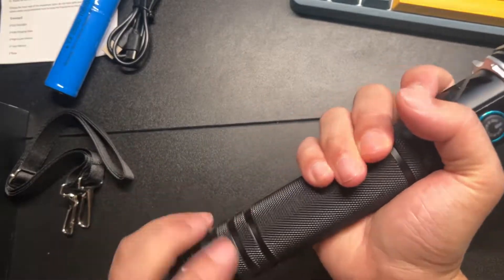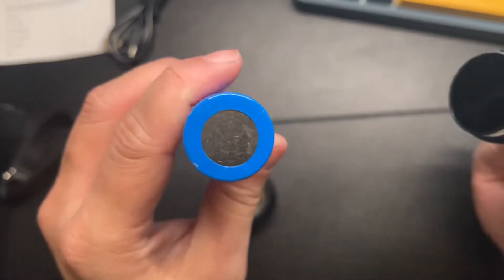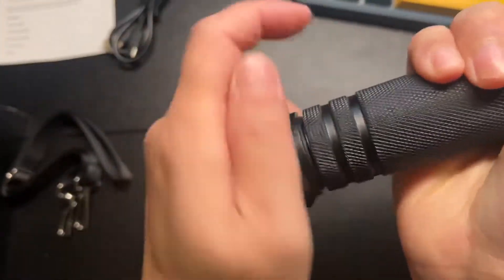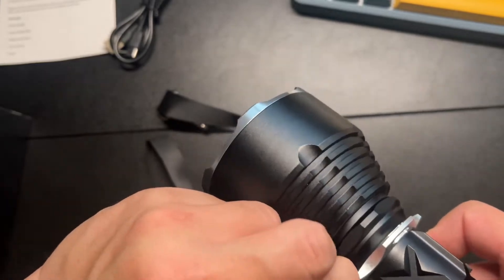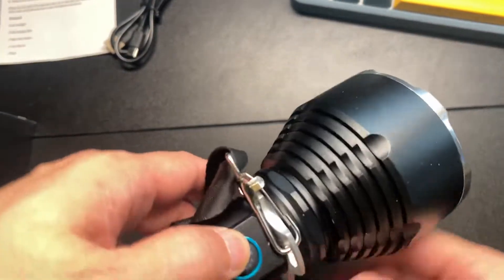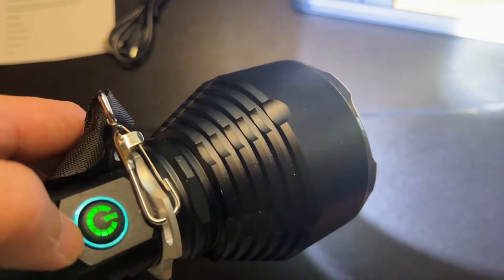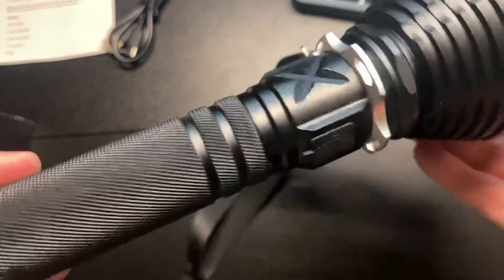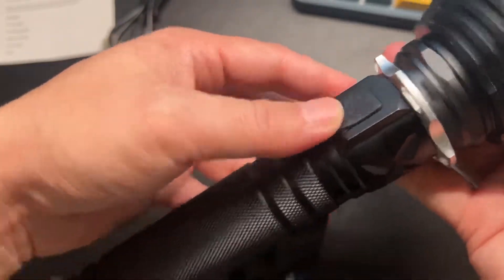Overview of AMZGOGO Rechargeable Flashlights High Lumens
Rechargeable Flashlights High Lumens, 200000 Lumens Super Bright LED Flashlight with ΒATTERY, High Powered Flashlight with 3 Modes/Waterproof - Powerful Handheld Flashlights for Camping Emergencies
🔦 200000 LUMEN SUPER BRIGHT FLASHLIGHT - The brightest rechargeable flashlights high lumens can produce an ultra high output of up to 200000 lumens with an upgraded xhp99-9 LED chip, which is 20 times bright than the XHP70 flashlight. This high powered LED flashlight can illuminate irradiation up to 1968 ft.
🔦 USB RECHARGEABLE & USB OUT PUT PORT - This USB LED Rechargeable flashlight is designed with a USB input/output port. You can recharge the bright flashlight conveniently by power bank/car charger/laptop/etc. You also can use this powerful LED flashlight to charge the mobile phone/fan/etc. With an upgraded chip and circuit design, this rechargeable flashlight has over-charge protection, over-discharge protection, and over-voltage protection, allowing you to use it more at ease.
🔦 3 LIGHTING MODES & WIDELY APPLICATION - The powerful flashlight has 3 Modes: High/Low and Strobe. The high/low mode gives you a bright world, while the strobe mode can use in an emergency, such as scaring evil animals away. This brightest flashlight is suitable for camping/hiking/fishing/cycling/night walks/adventure/power outages/emergencies/etc.
🔦 LARGE CAPACITY & LONG LASTING - The handheld Rechargeable LED flashlight comes with a 10000mAh rechargeable ΒATTERY to guarantee recharge 1000 times+. In addition, this big bright LED flashlight runtimes over 8 hours and has over 100000 hours of lifespan.
🔦 BIGGER & EASIER CARRY - To provide a brighter flashlight, this upgraded flashlight features the brightest XHP99-9 bead, a large head, and a longer handle. For convenience, this high lumen flashlight comes with a long cord that can be carried cross-body or over one shoulder. 1 XHP99-9 flashlight is equivalent to 20 or more ordinary flashlights.
🔦 IPX6 WATERPROOF FLASHLIGHT & DUEABLE - With IPX6 waterproof and anti-slip function, the rechargeable flashlight is suitable for any terrible weather, such as rainy or snowy. The heavy-duty flashlight is sturdy, abrasion-resistant, shock-proof, and durable because it is designed with aviation aluminum surface hard oxidation treatment.
🔦 HIGH HEAT DISSIPATION - This flashlight has a built-in heat sink that continuously dissipates heat while the flashlight is working, allowing you to work for long hours without feeling hot, improving the performance and experience of using the flashlight.
🔦 2-YEARS FREE REPLACEMENT - The powerful flashlights have 2 years of free replacement service and 7*24-hour customer service. We will try our best to help you solve the problem within 24 hours.